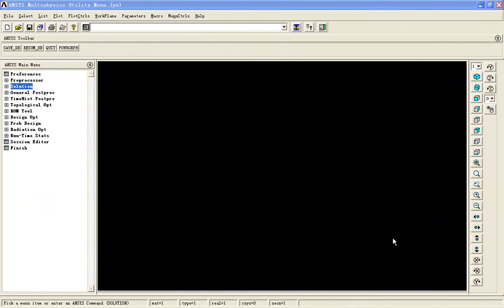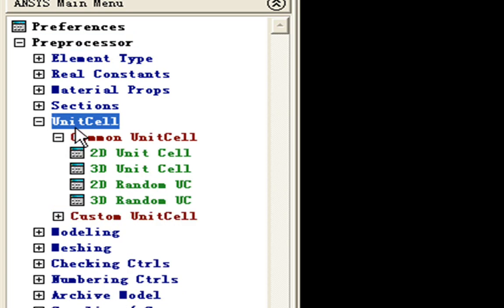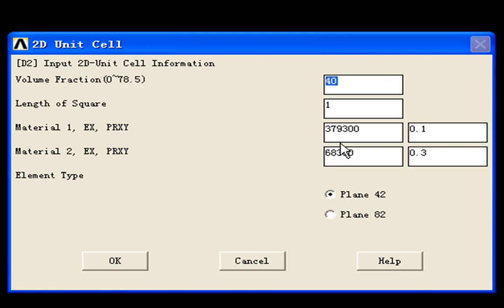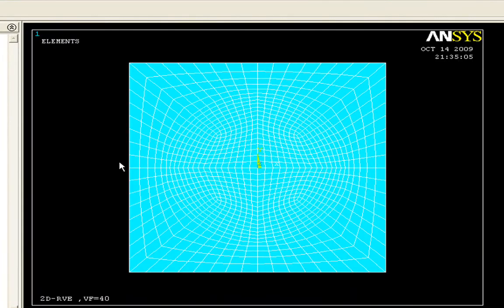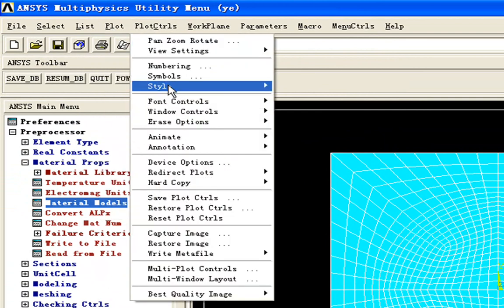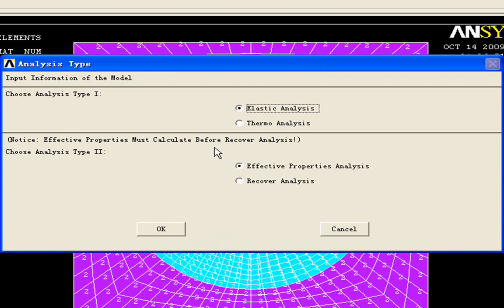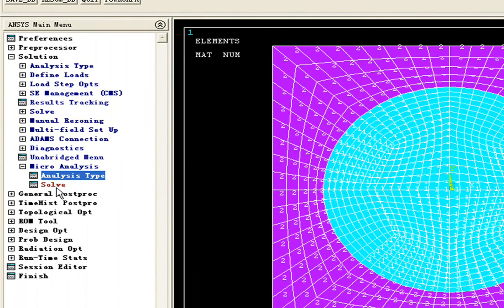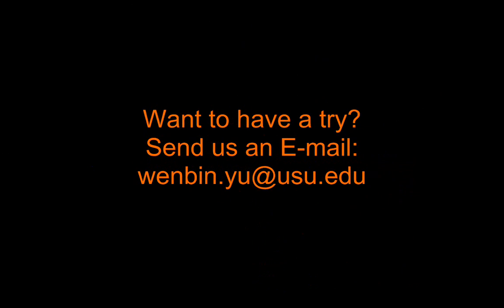ANSYS-VAMUCH User Interface Tutorial--Analysis a 2-D Unit Cell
This show explain how to carry on micro-analysis on 2-D unit cell and how to use ANSYS-VAMUCH User Interface to get effective properties of unit cell.

Fields of application:
1. 1D, 2D, 3D unit cell homogenization of composite to achieve effective materil properties (including mechanical, thermal, dielectric, pryoelectric, magnetic, piezomagnetic, pyromagnetic... );
2. Recover the local displacement, strain and stress inside the unit cell;
3. Optimization design of composite materials (the inputs are elements properties and target material properties, the outputs are volume fractions);